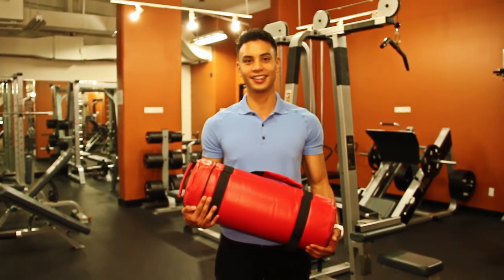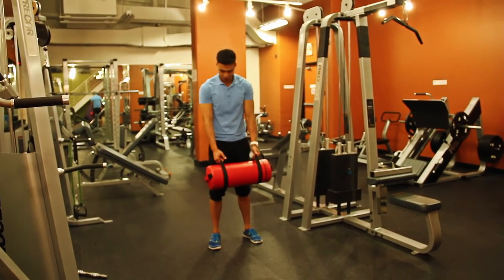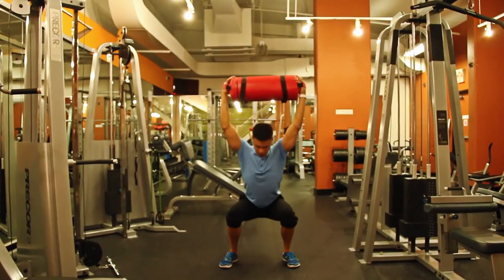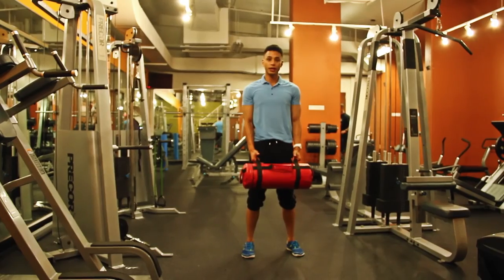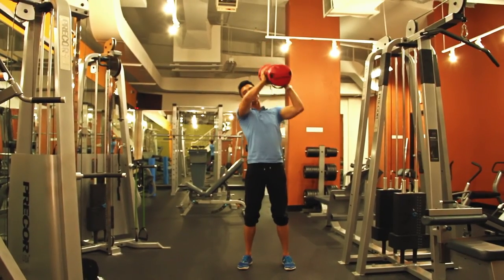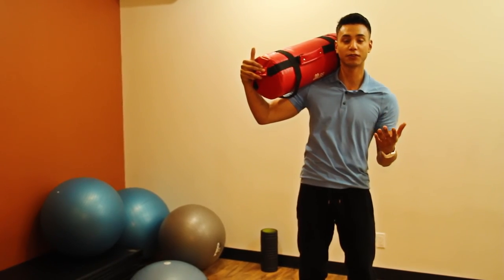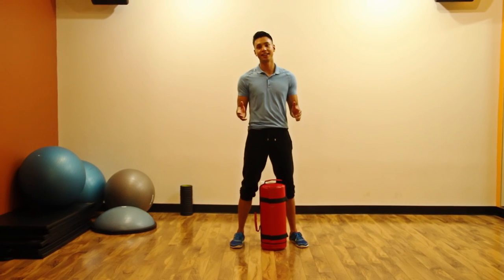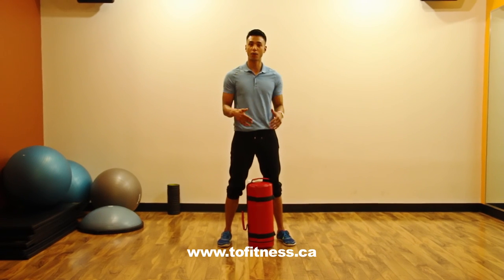Toronto Personal Trainer Demos Sandbag Exercises